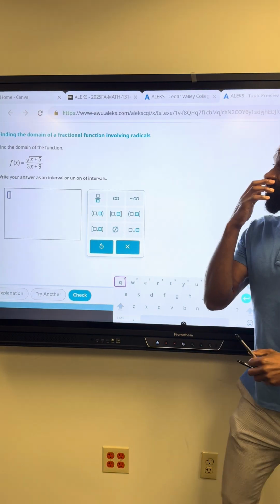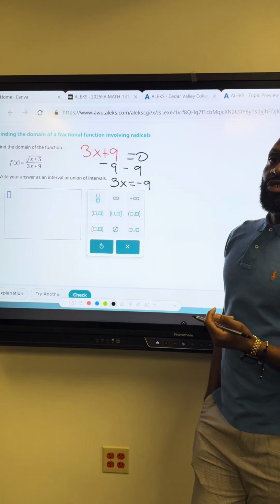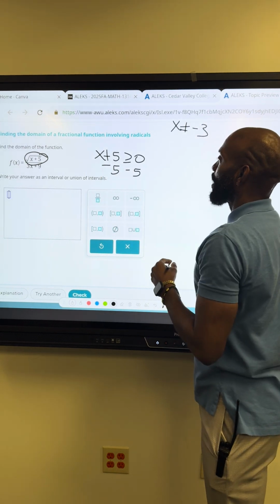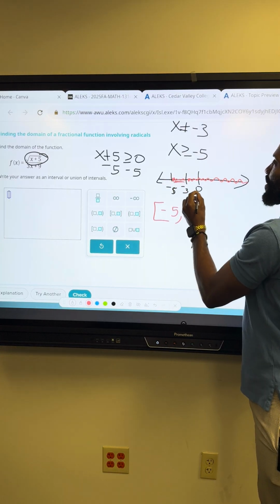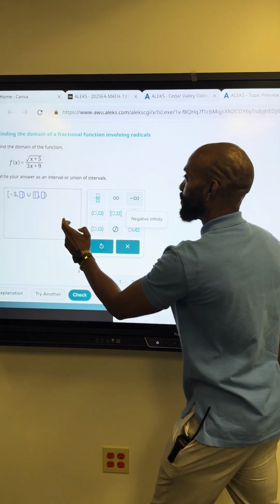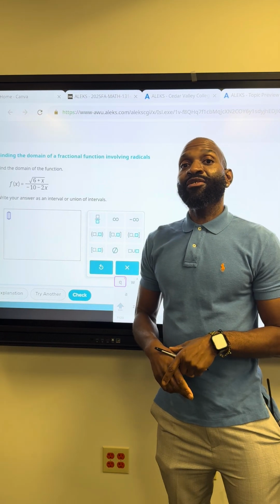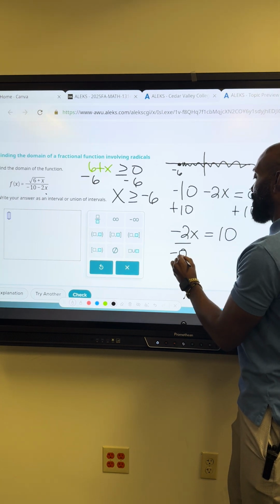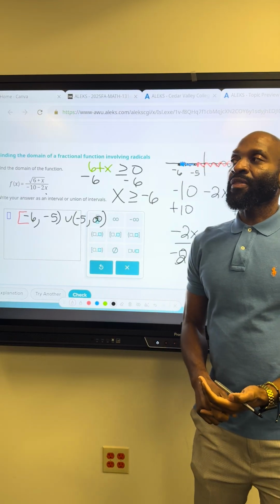Finding the Domain of fractional functions with radical signs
This is a Math-1314-College Algebra-Aleks